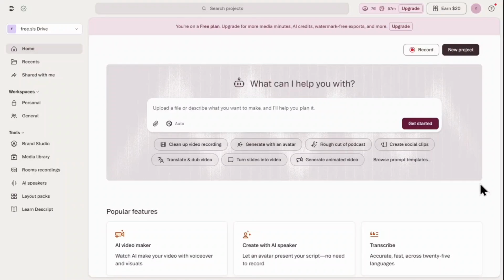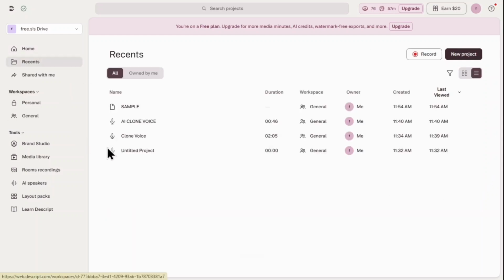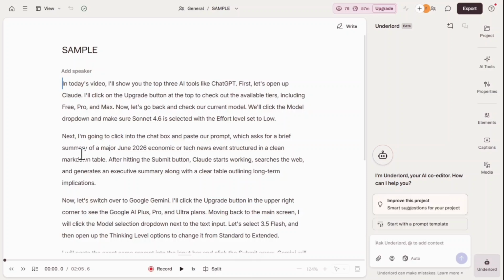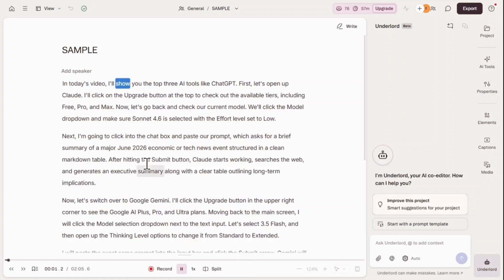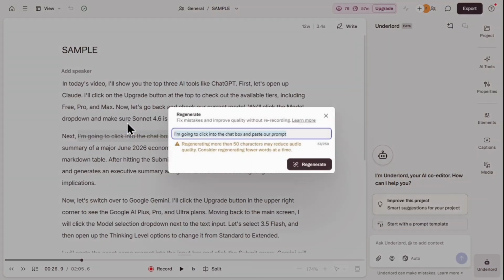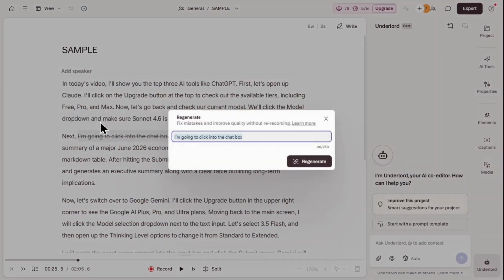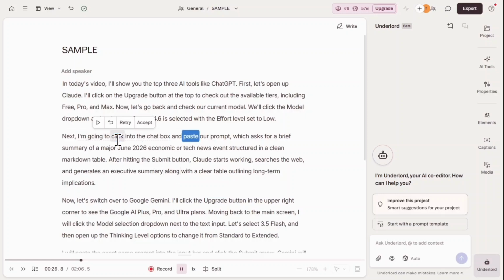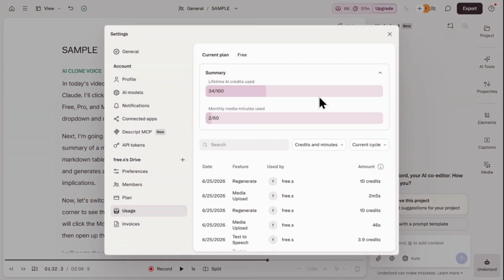How To Use Regenerate In Descript To Fix Audio